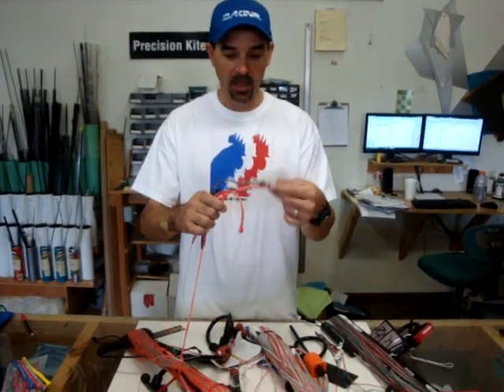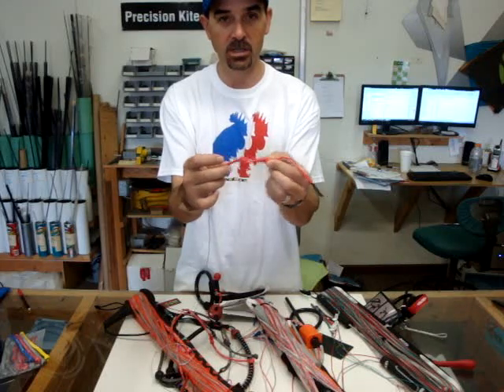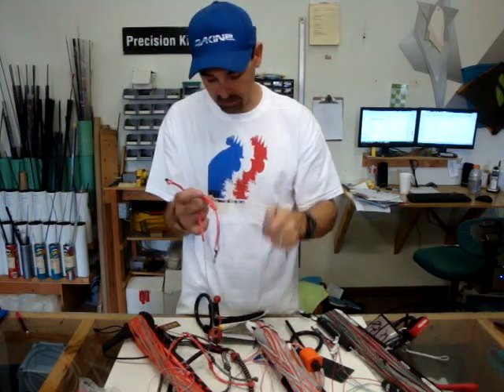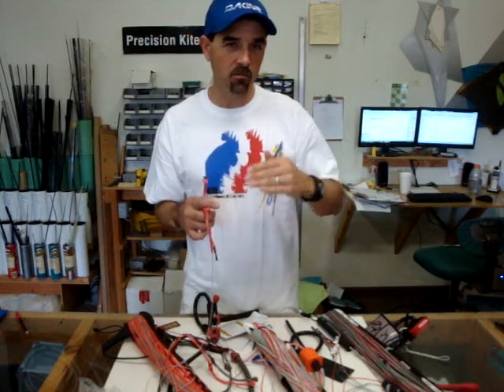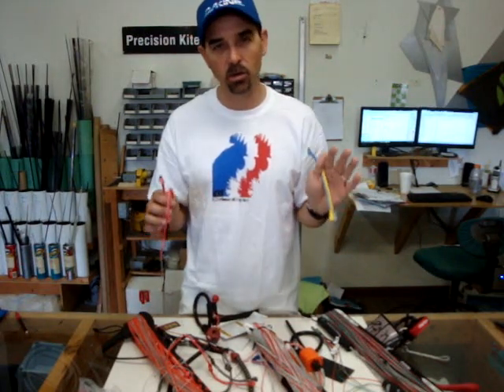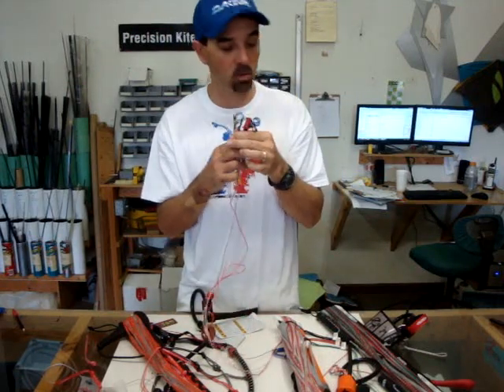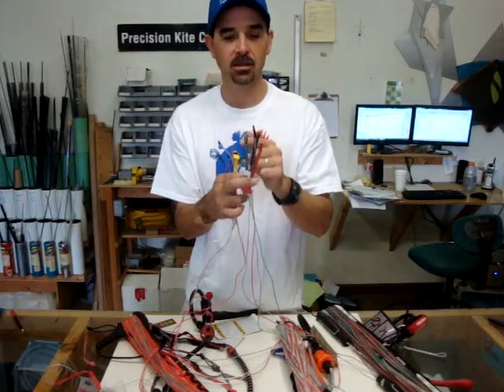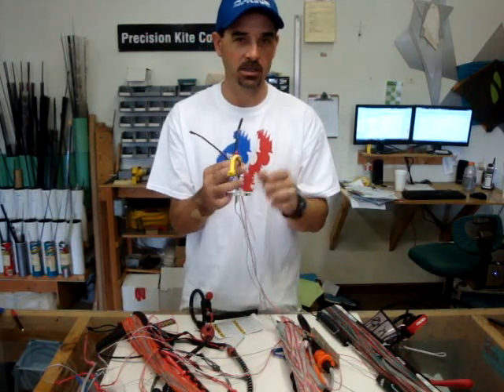Kiteboarding: Can I Use One Bar for Different Kites?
Find the answer here.